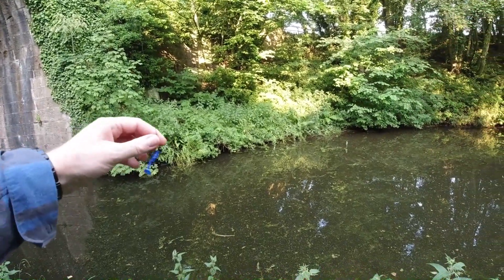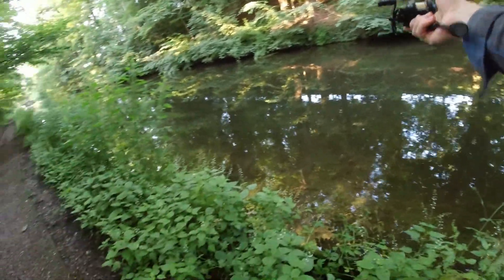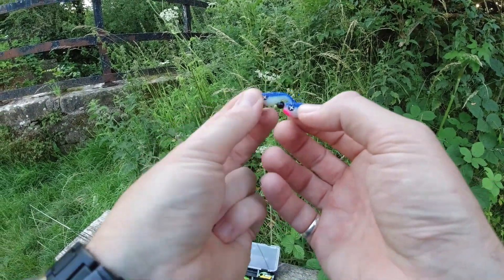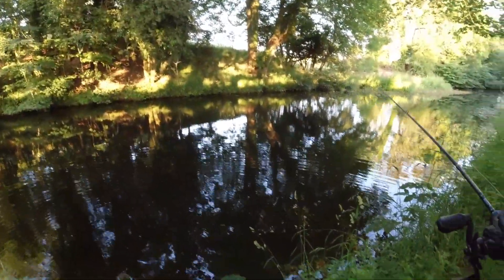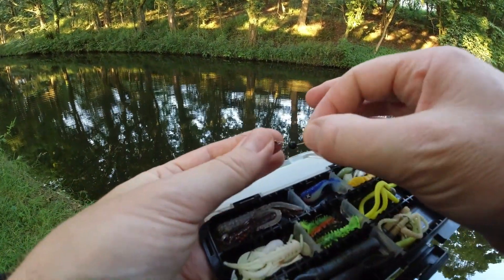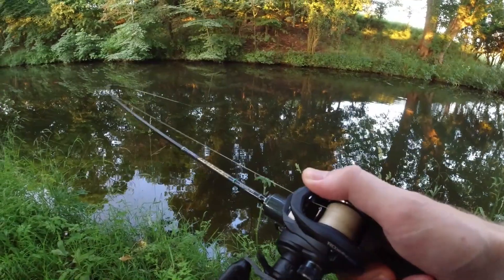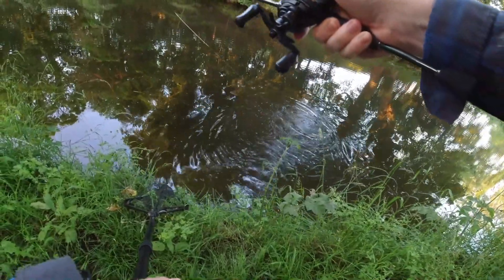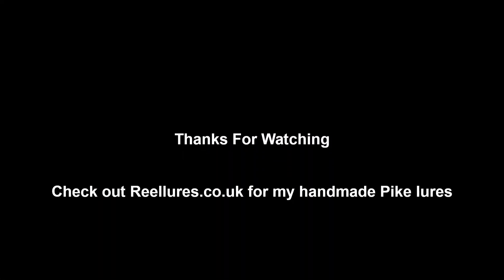Perch lure fishing - BFS UK canals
Testing, testing, I recently picked up some new baits from a company called Monkey Lures.

I thought they’d be the perfect addition to the BFS kit and this video is their first outing on the local canal.

I’m using the Abu Garcia Roxani BF8 reel and the Tsurinoya Dexterity rod, 0.5-8gm casting weight.